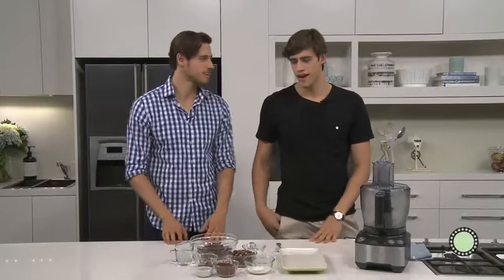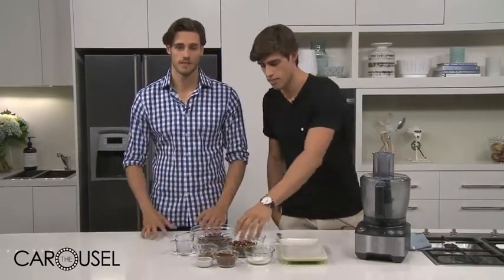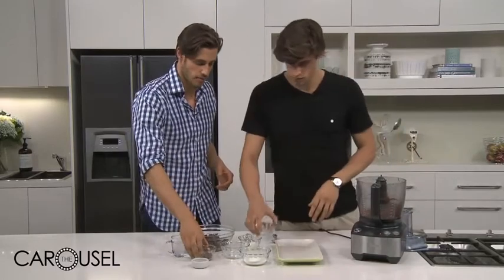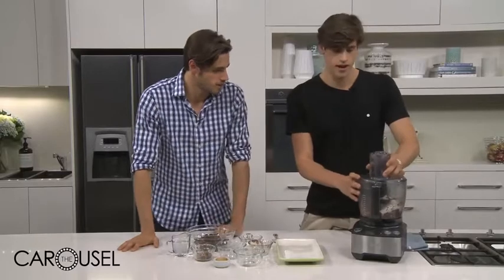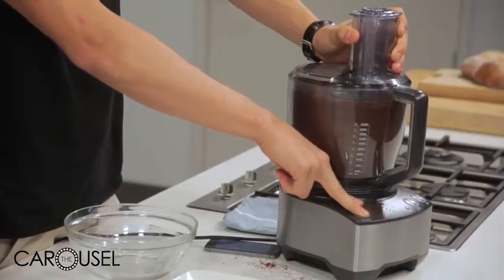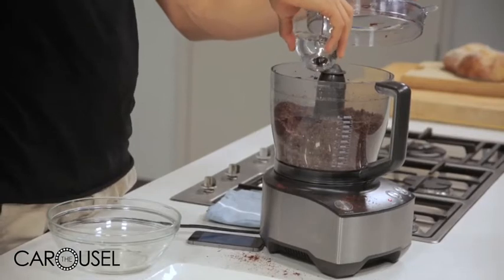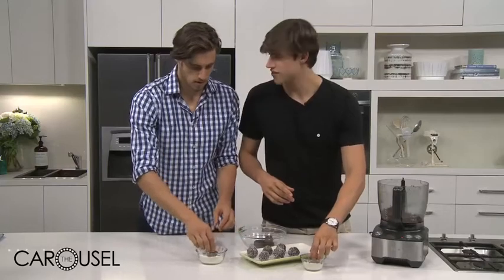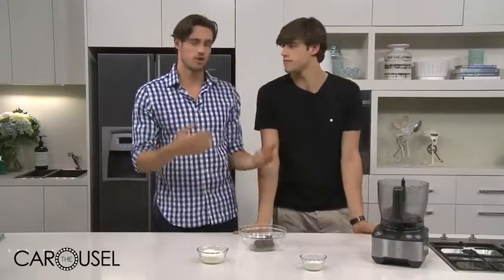Zac & Jordan Stenmark's Healthy Power Balls - The Carousel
They’ve gone from starring on the football field to wowing on the international catwalk, they’ve even shown their dancing skills on TV. But who know that Zac and Jordan Stenmark were also as focussed in the kitchen as they are in the rest of their busy lives?

With an eye to eating healthily and keeping up their energy levels while coping with their very full schedules, the Stenmark twins popped in to prepare one of their favourite pick-me-ups: Stenmark Protein Balls. Here they whip up a batch just for us.